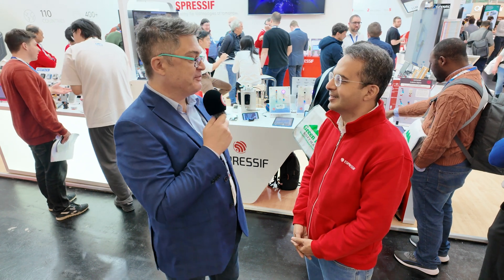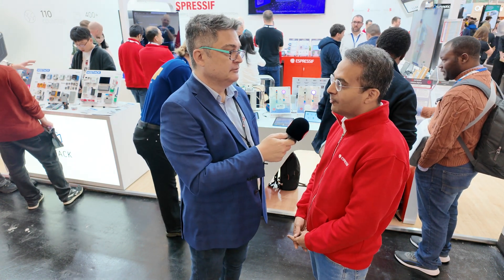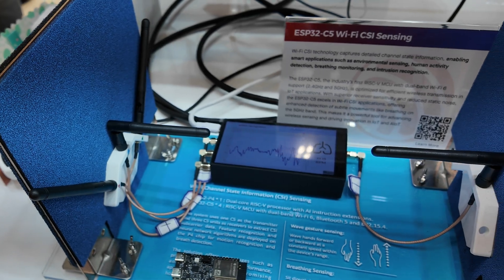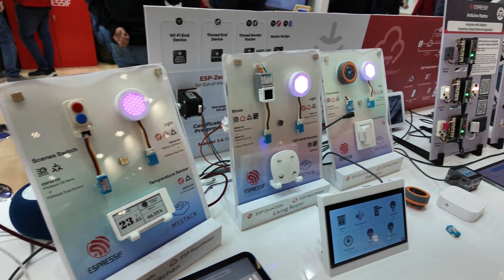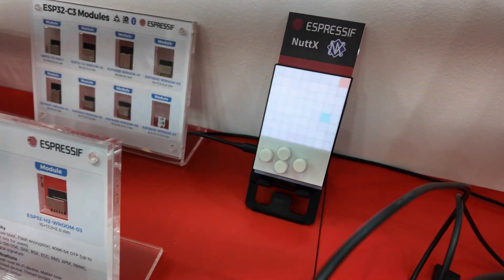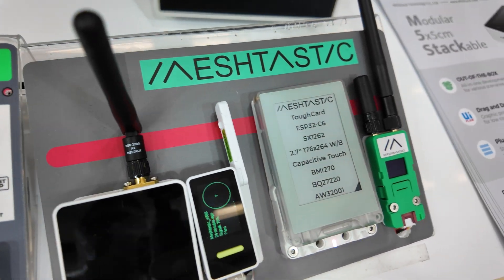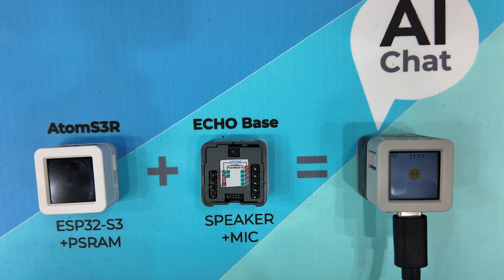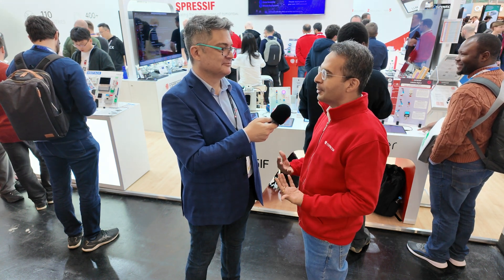Espressif at Embedded World 2025: AI Is Here, Connectivity Still in Their DNA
Brian Tristam Williams visits the Espressif booth at Embedded World 2025 and speaks with Anant Gupta about the latest developments in Espressif’s product lineup. They discuss the popularity of the P4, which is being showcased with HMI capabilities, GUI frameworks, and HDMI bridge solutions.

We also talk about the C5’s Wi-Fi sensing capabilities and strong interest in the C6, with many developers eager to start projects with it. Anant highlights Espressif’s focus on connectivity and the variety of demos on display, including ultra-low-power applications. AI-powered projects are also featured, such as dancing robots using the S3 and C5 with the OpenAI embedded SDK, allowing for voice-controlled interactions.